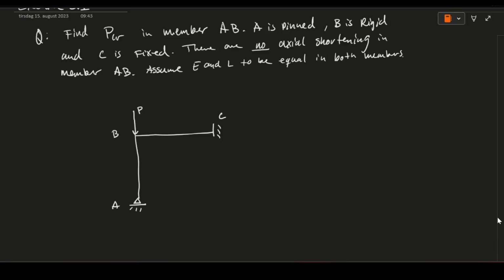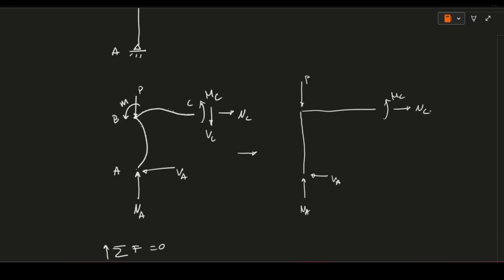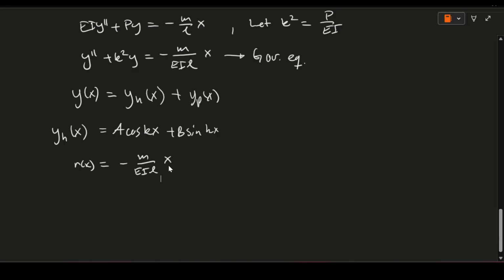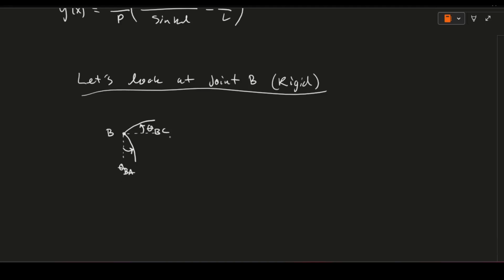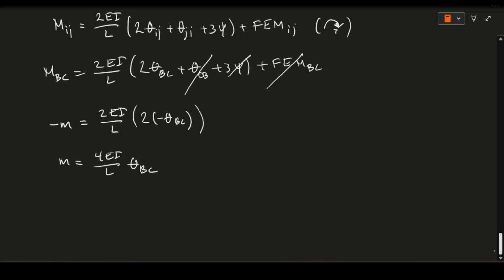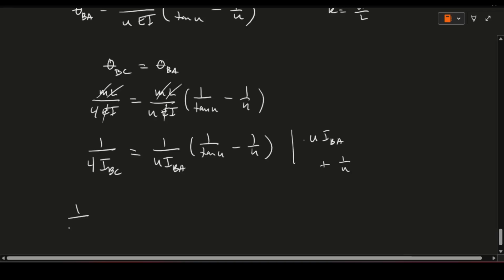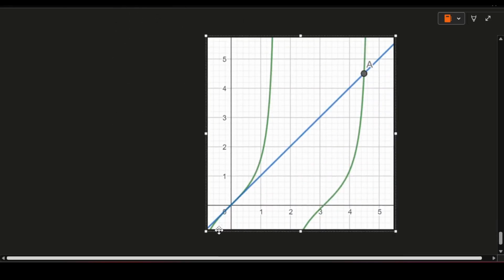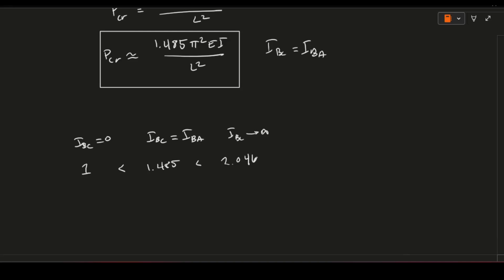3.4 Example 3.1